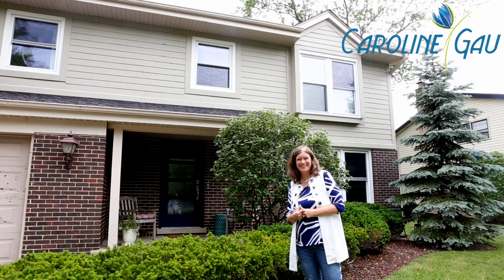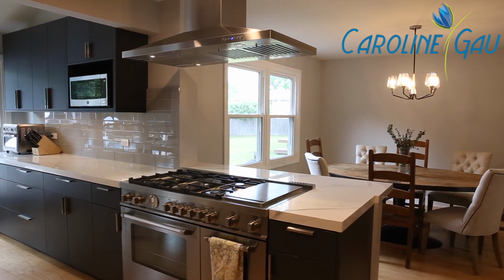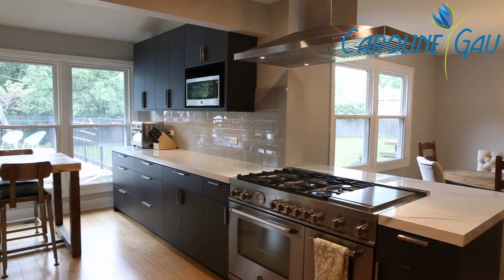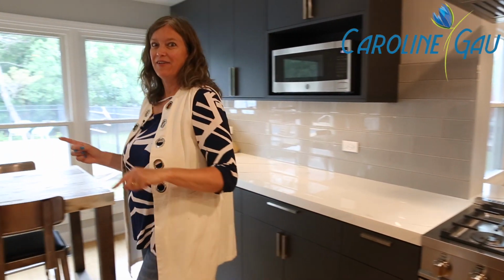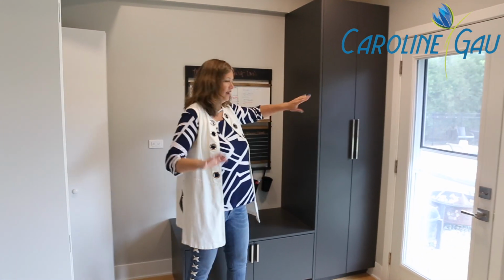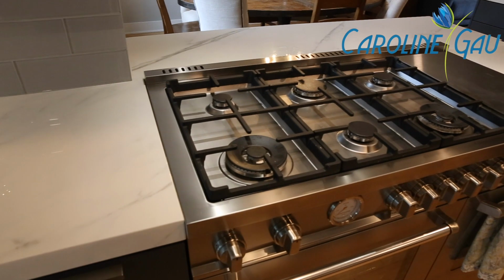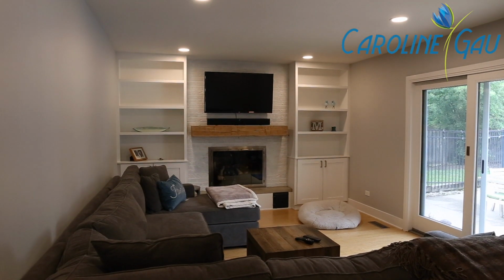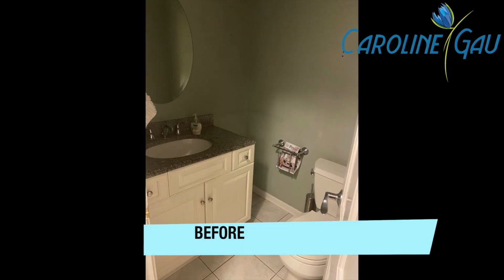Renovations Revealed ~ Episode 4, Northbrook, IL, Caroline Gau, Baird & Warner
This exciting Episode 4 of Renovations Revealed is really a show-stopper! I visit Huntington's popular model which was actually the same floor plan as my first Northbrook home too. The extensive 1st floor project included the dining room, kitchen, laundry, bathroom and family room as well as new floors throughout. What do you do when your kitchen has always felt tight and congested? You knock out a wall and vault the ceiling! They also chose beautiful, durable porcelain countertops. I'm obsessed!

One tip from the owners was to store away first floor furniture in a storage unit during the transformation, which was key to success.